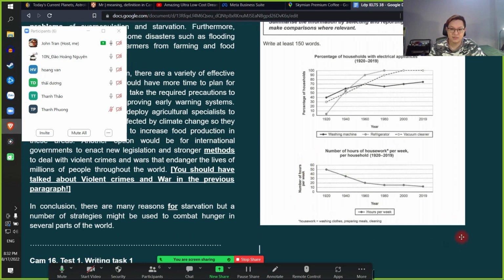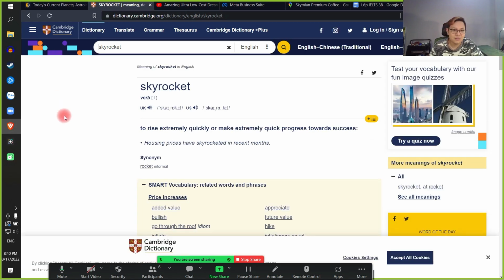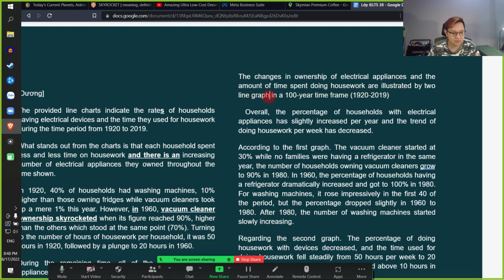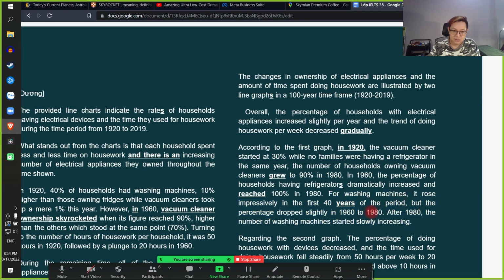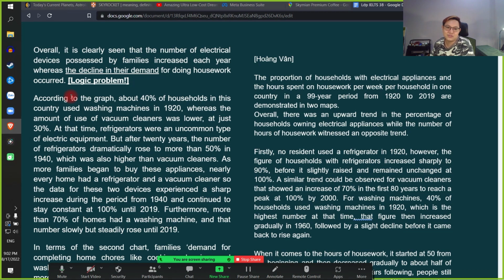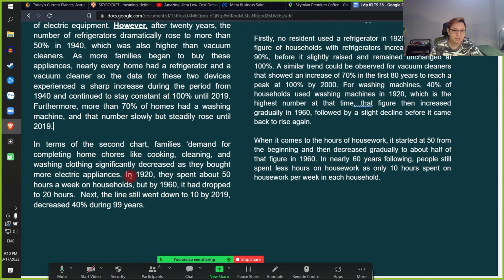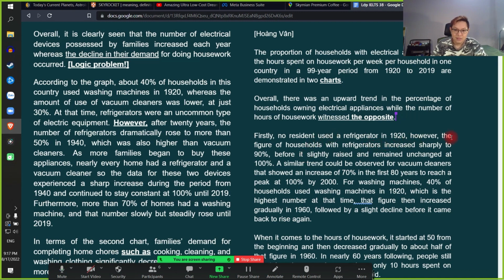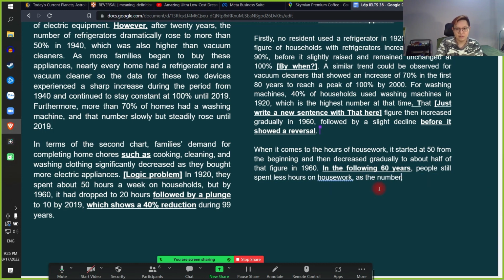Correction of my class Writing on 17th August 2022 - Cam 16 Test 1 Writing task 1 - Lớp IELTS 38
Roughly band 6.0-6.5, even though some could have gotten to band 7.0 if they didn't make so many mistakes.